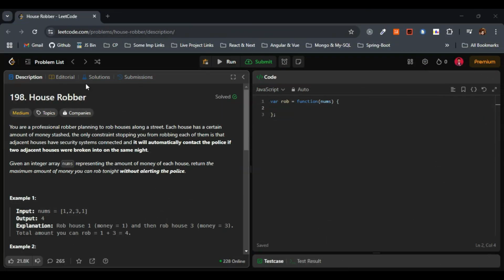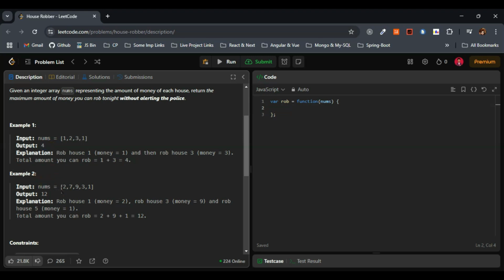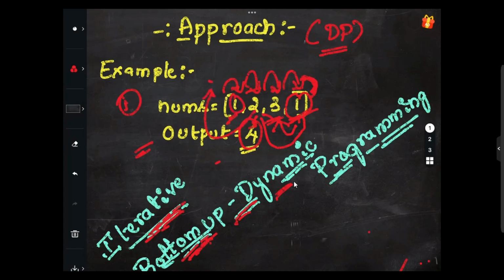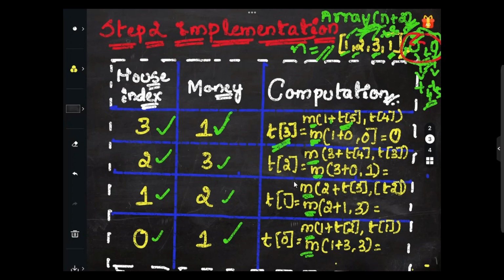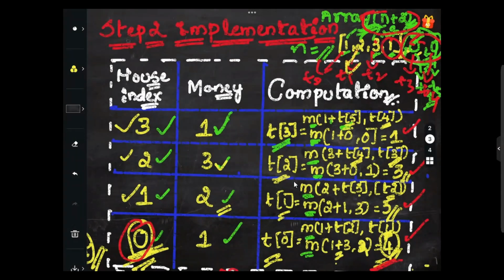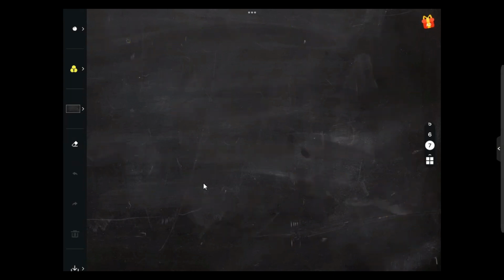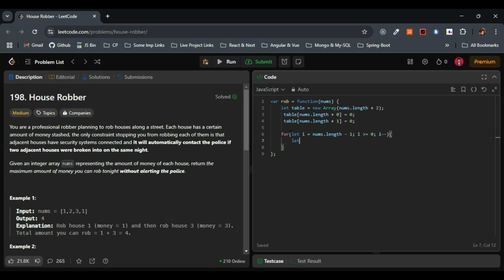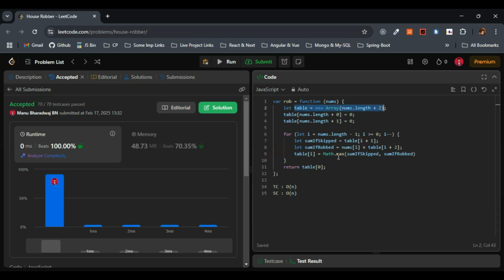101. Leetcode 198. House Robber : Javascript